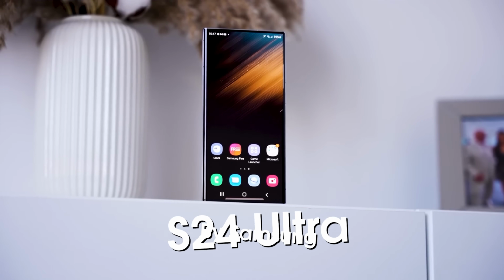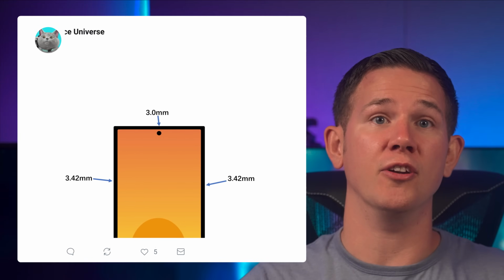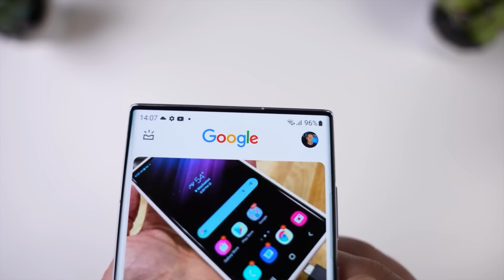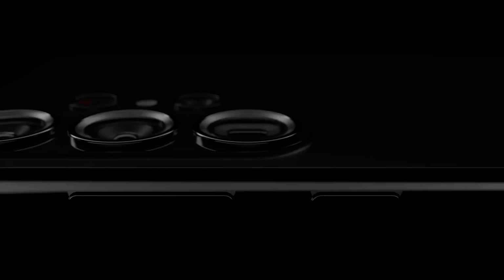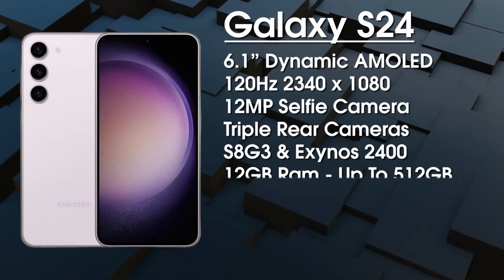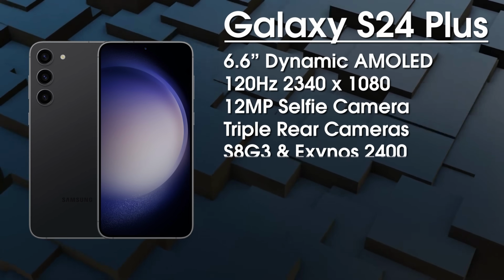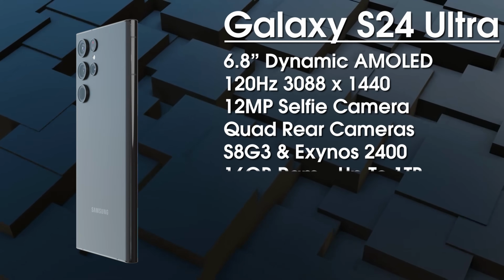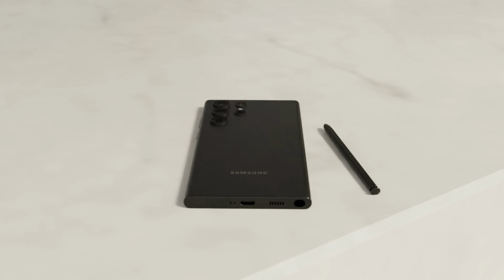Samsung Galaxy S24 Ultra - This Is Shocking!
The Samsung Galaxy S24 Ultra is very different than what we were expecting, and this may shock you!

The Samsung Galaxy S24 Ultra is the new flagship phone from Samsung and its very different to previous releases. With big changes to its design on top of some impressive new hardware, the Samsung Galaxy S24 Ultra is sure to be a success. In todays video we cover the specs, design, launch date & price of the Samsung Galaxy S24. We have the trailer video and hands on unboxing review of the Galaxy S24 Ultra.

Concept Videos Courtesy Of: TT Technology